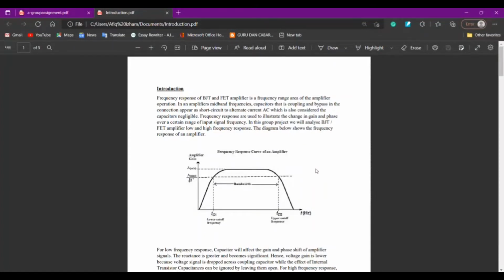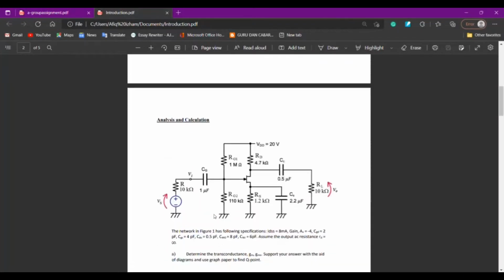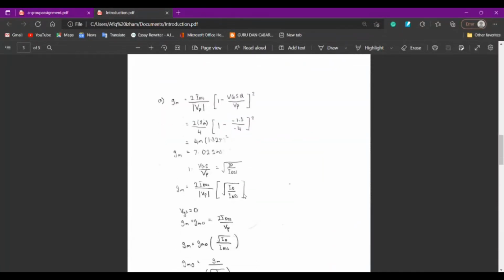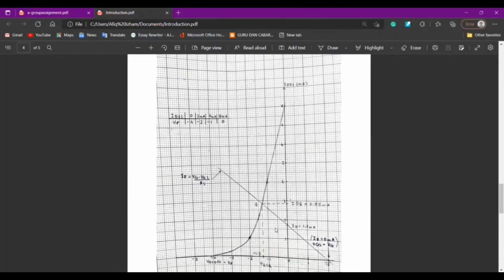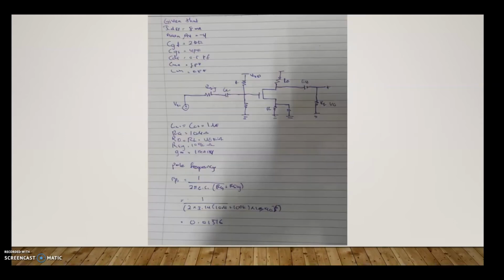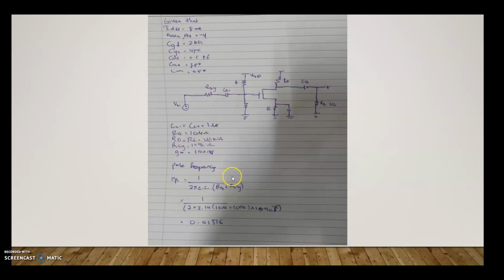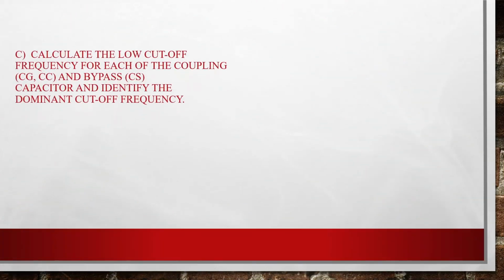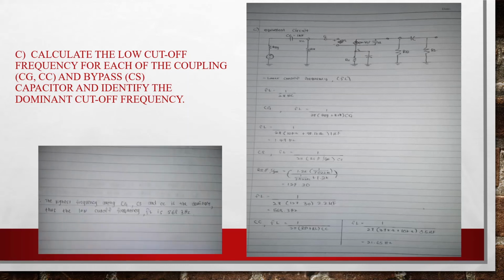Analog electronic Group 4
MOHD RASHID BIN RASUL (DE200053)
AFIQ IZHAM BIN IBRAHIM (AE210046)
MUHAMMAD AKMAL BIN KHAIRUDDIN (AE210045)